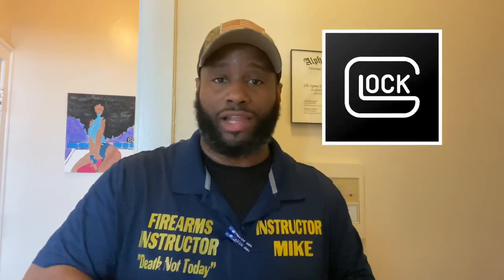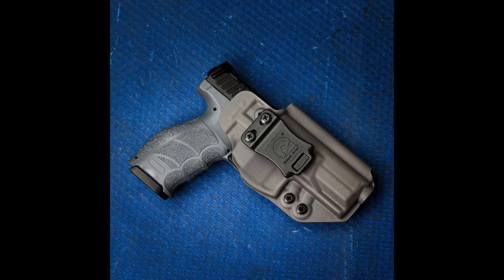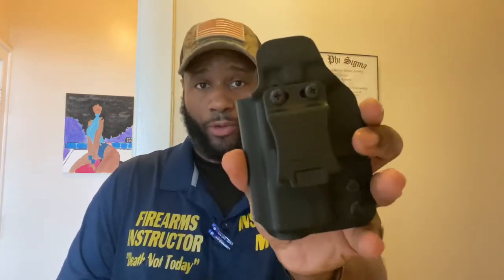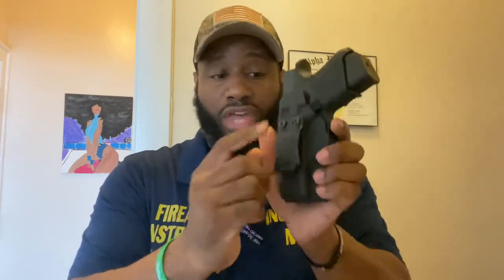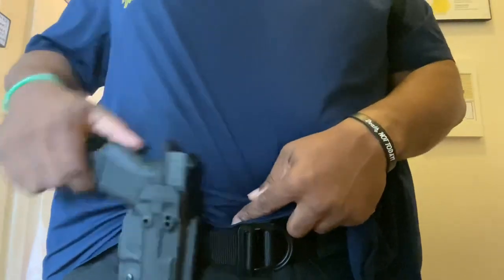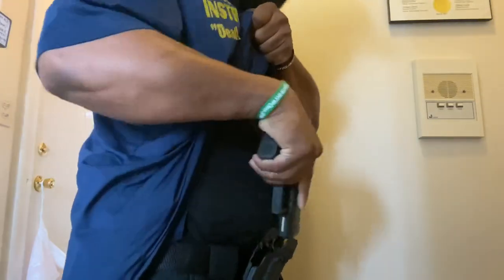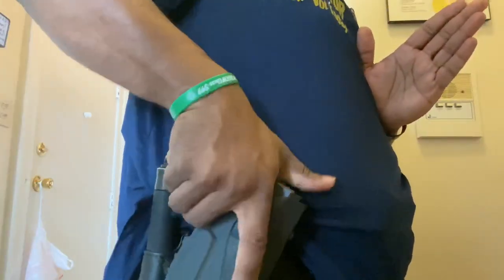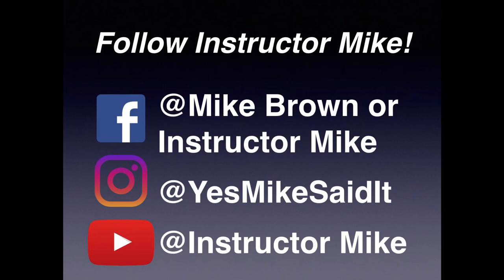Holster Options: Appendix Carry for Guy (and Gals) With Bellys: Black Arch Rev Con Holster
Holster Options: Appendix Carry for Guy (and Gals) With Bellys: Black Arch Reversible Convertible Holster

Black Arch’s all new Rev-Con™ (as it is reversible and convertible) holster is their most versatile holster ever and perfect for any situation!
* Reversible for right or left handed shooters
* Convertible for inside or outside the waistband use
* Appendix or Strongside carry
* Adjustable cant (0° or 15°)
* Adjustable retention
* Flared opening for easier re-holstering
Take advantage of our special introductory pricing for a limited time only!

Their Rev-Con™ holster is our first venture into full Kydex* holster. (Taken from the

FB: Mike Brown or Instructor Mike
MikeBrownsClass.com

Support YOU and your wholeness by getting these books by Instructor Mike on Amazon: